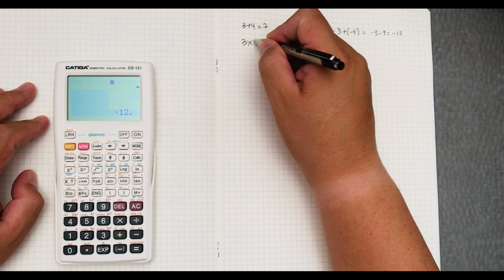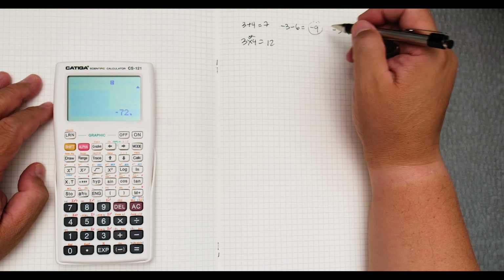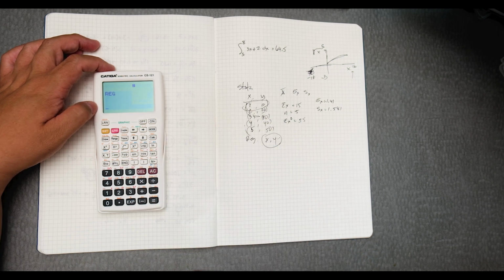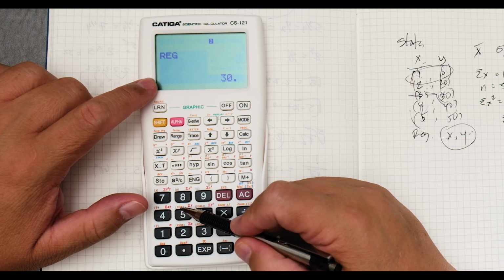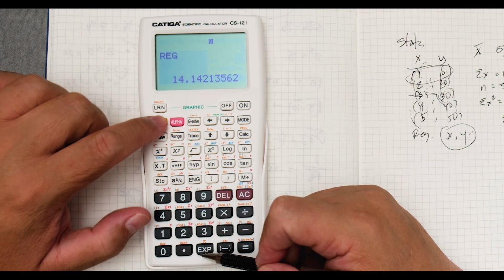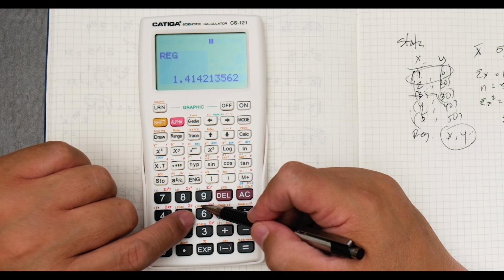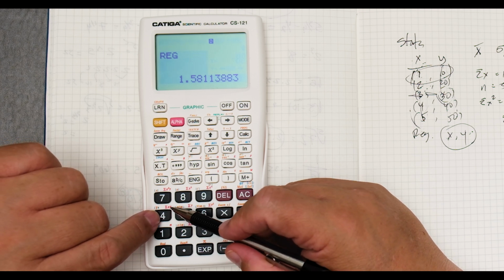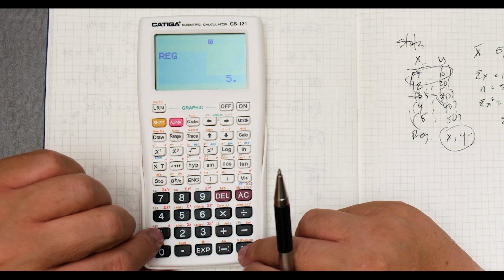Beginner"s Guide CATIGA CS-121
This video will show you the basics on using the CATIGA CS-121 scientific calculator.  The CATIGA CS-121 is a versatile scientific calculator with graphic functions, featuring a large display that allows simultaneous viewing of graphs and equations. It supports over 280 functions, including statistical and complex number calculations, making it suitable for a wide range of courses from Algebra to AP Calculus and Physics. The calculator offers three operating modes and is designed for both advanced and beginner students.